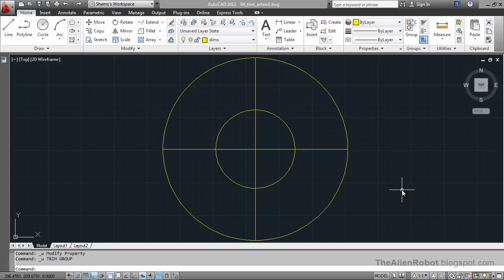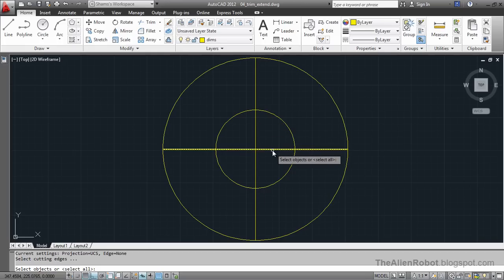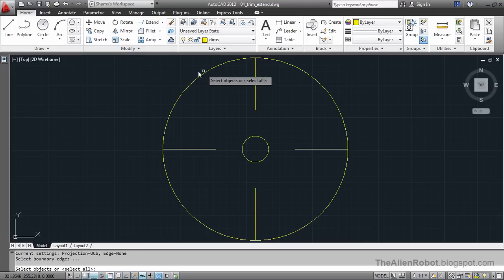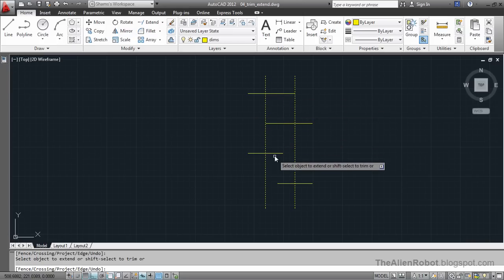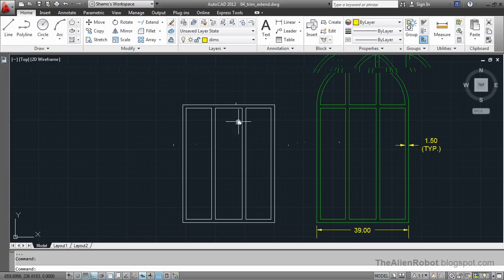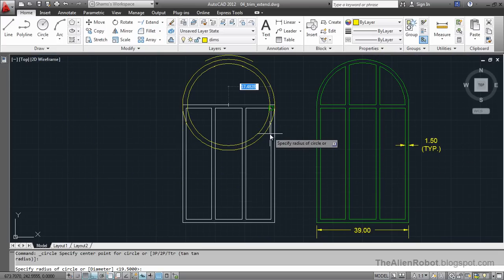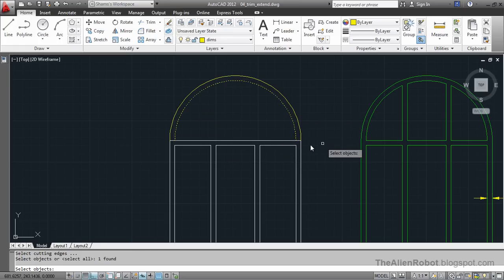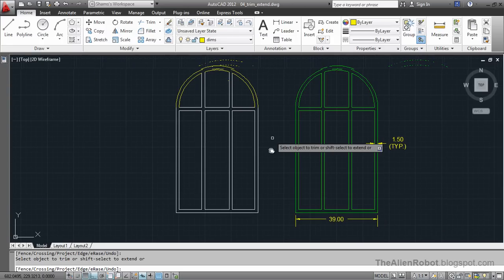AutoCAD 2012 Introduction Training-0704 Trim and Extend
In this lesson we'll look at Trim & Extend commands and how we can use them to edit lines in AutoCAD.